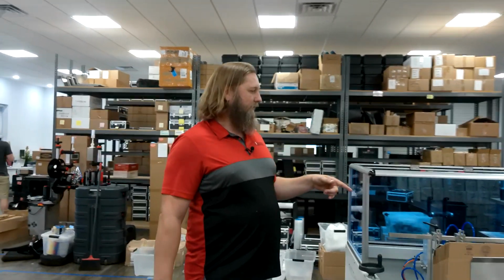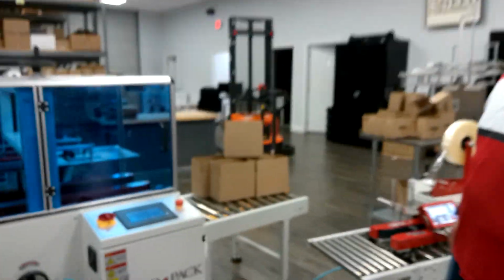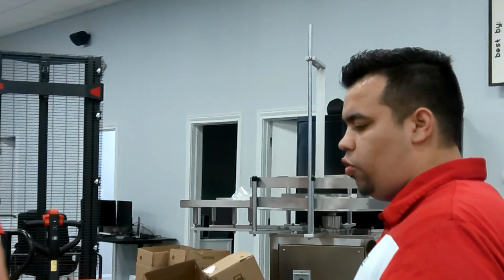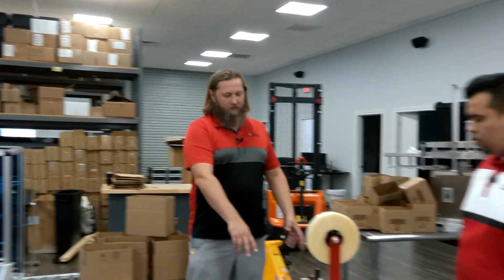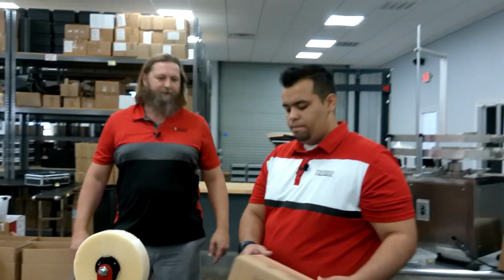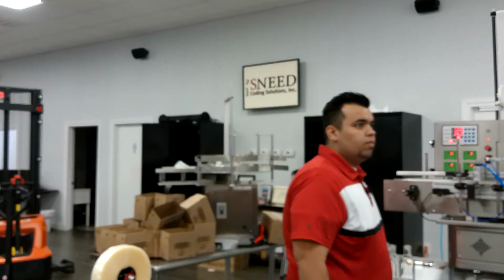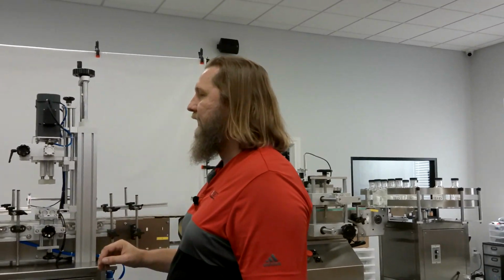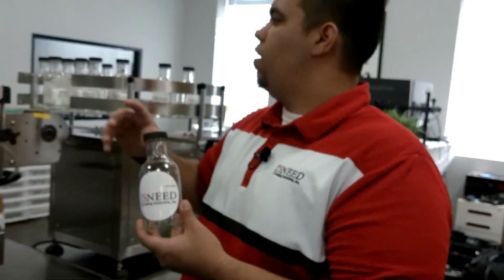SNEED-CAST: Episode 17 - 2023 Pack Expo Preview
🎙️ Join our Trade Show Coordinator, Daniel, and your host, Alexa, as they unveil the insider's guide to making the most of your time at PACK EXPO. From pre-show setup to expert navigation tips, our team has got you covered. 🌟

Not only will you discover how to supercharge your experience at the show, but you’ll also get an exclusive sneak peek at our SNEED-JET® and SNEED-PACK equipment from our VP of Sales and Marketing, Ken, and Technical Service Specialist, Sam.

Tune in till the very end for a wealth of insights. 🔔